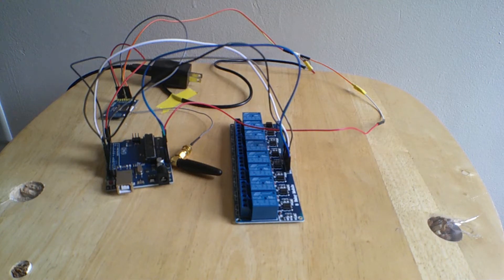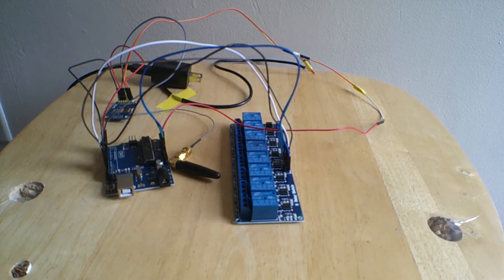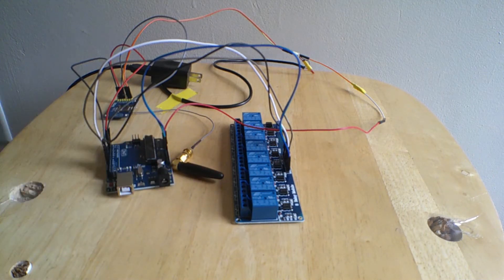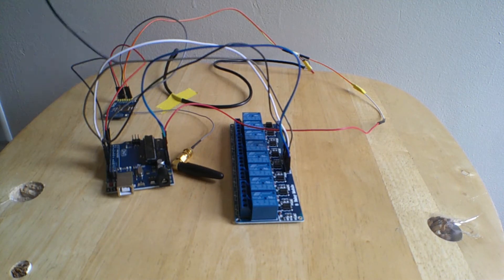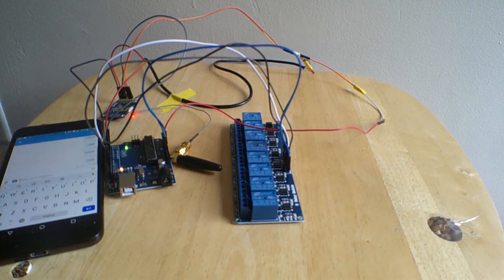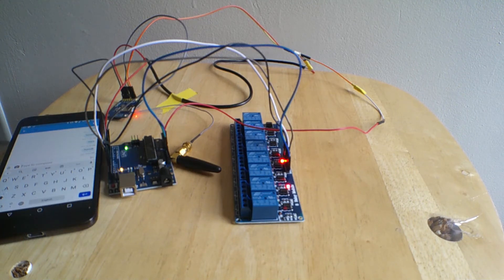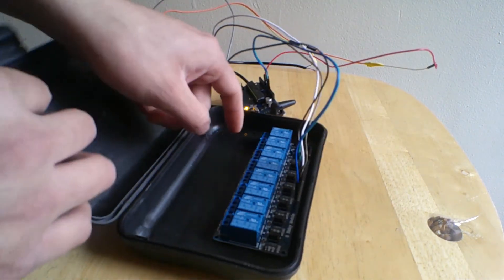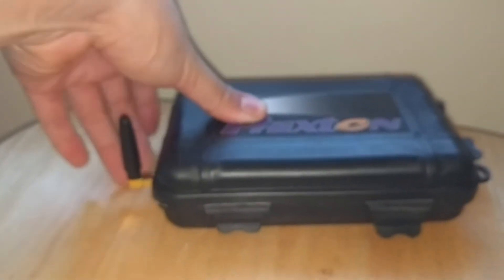Remote start by SMS using Arduino - part 1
This is part 1 where I demonstrate the use of Arduino in starting a car engine by text message.
Next videos:
Explaining the code.
Installation and demonstration.